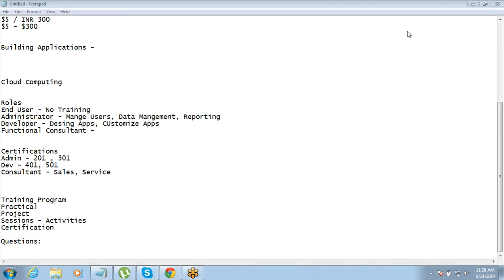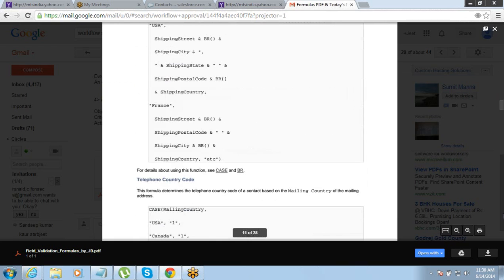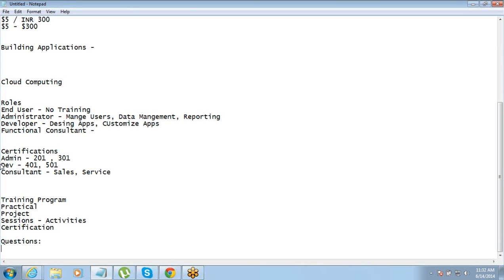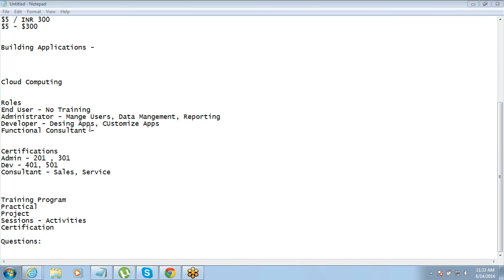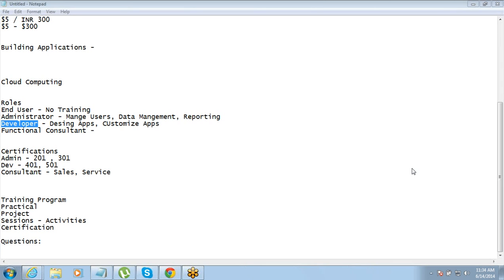Salesforce Demo By Wikitrainings - 14 June 2014 - Part 7